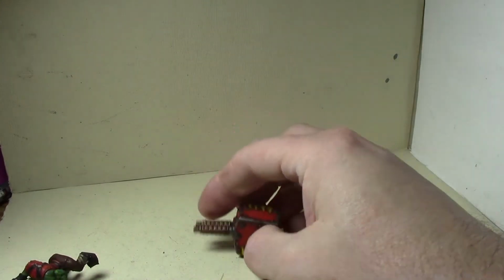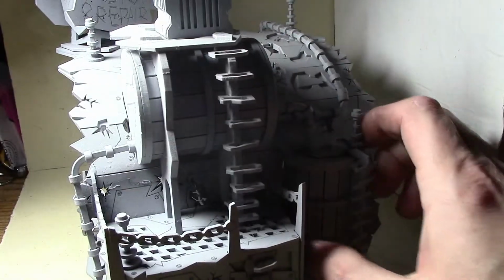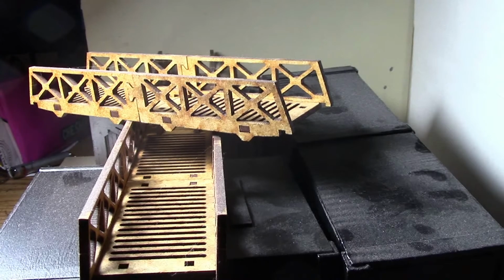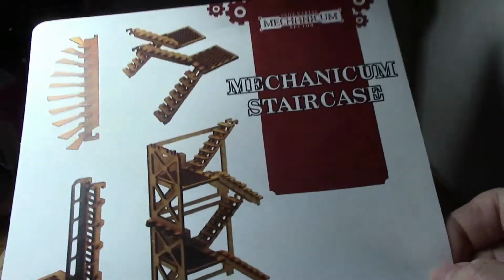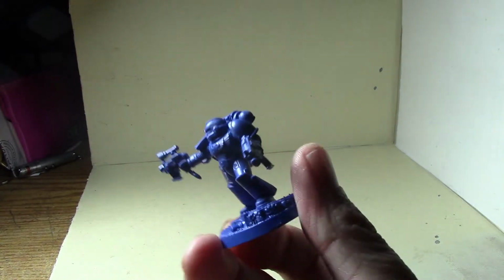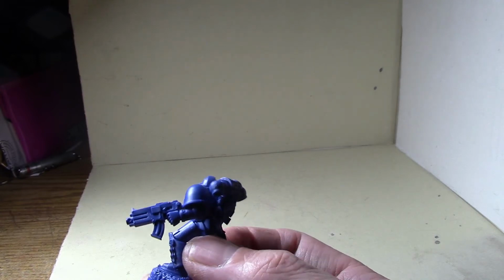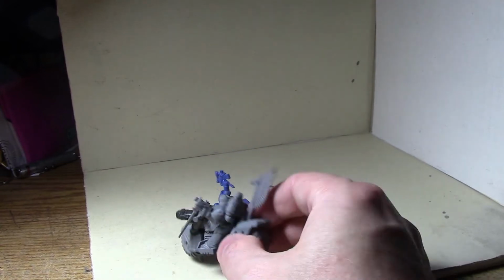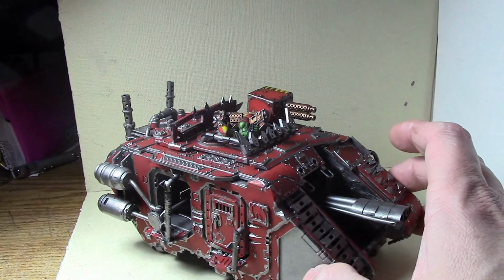vlog #1187 - Channel Update: future Ork Terrain projects